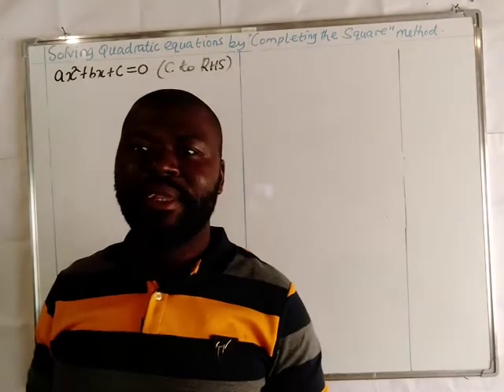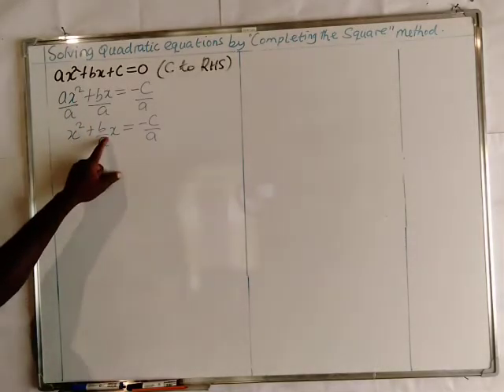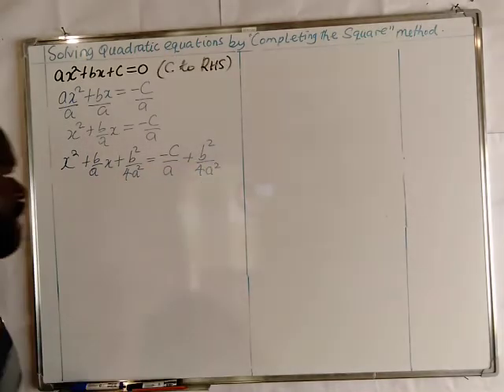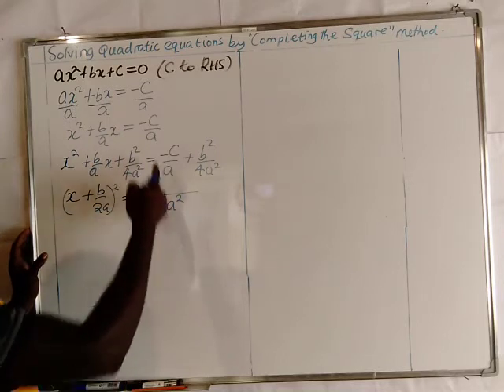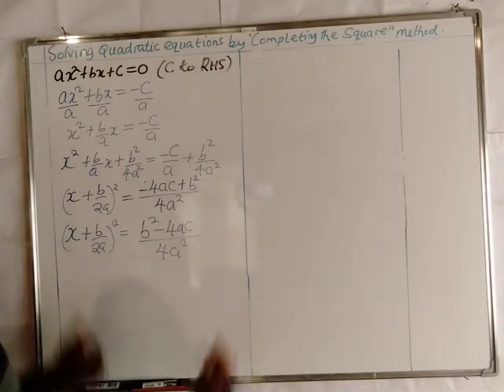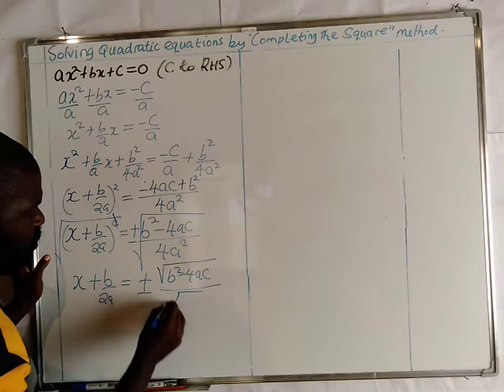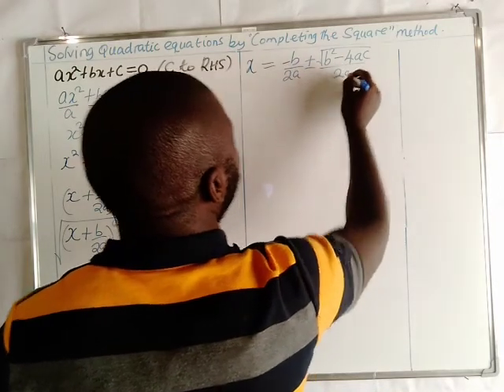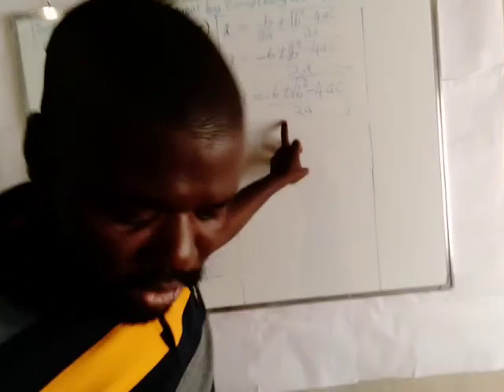Quadratic Equations - Solving by Completing the Square (Deriving the formula)